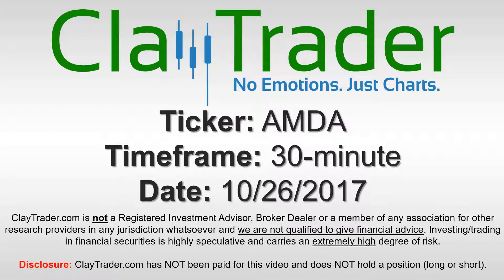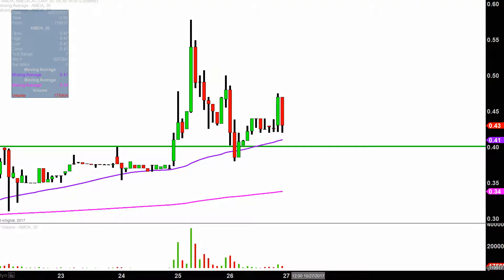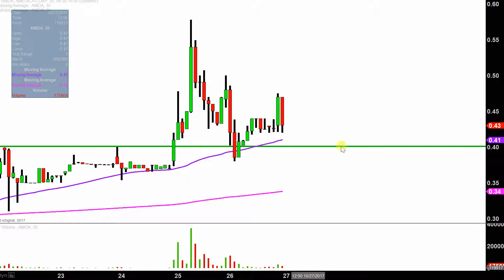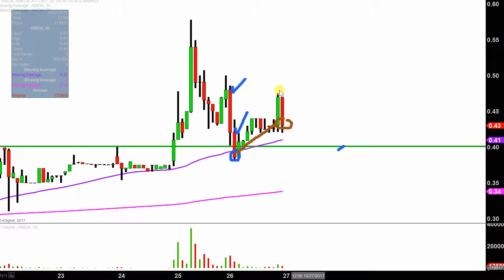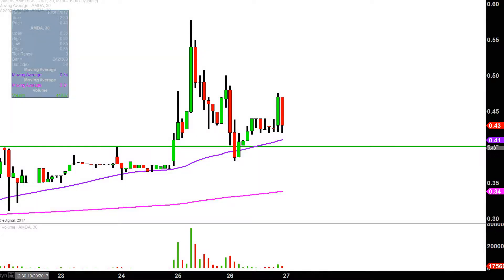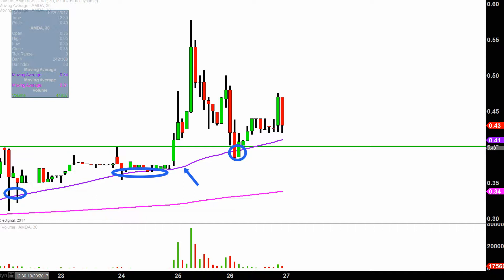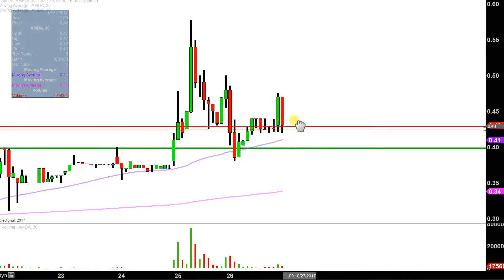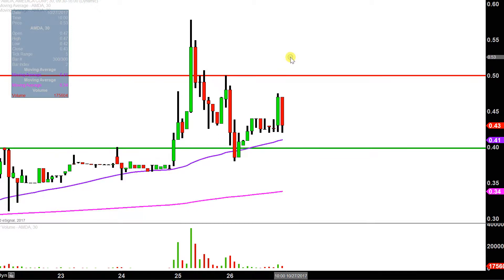Amedica Corp - AMDA Stock Chart Technical Analysis for 10-26-17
Learn how to read stock charts and identify technical patterns as ClayTrader does a quick stock chart review on Amedica Corp (AMDA).